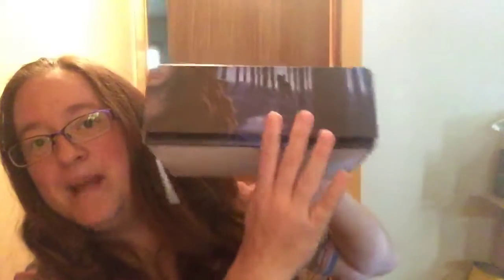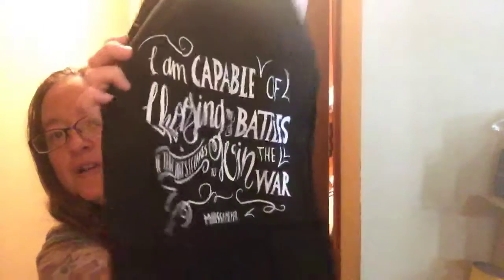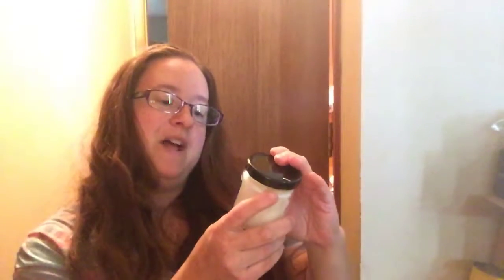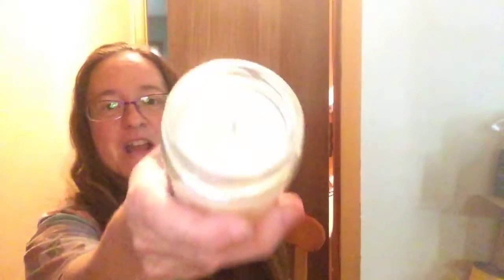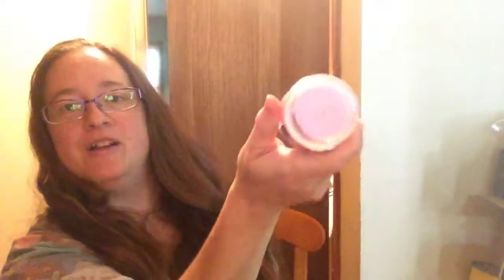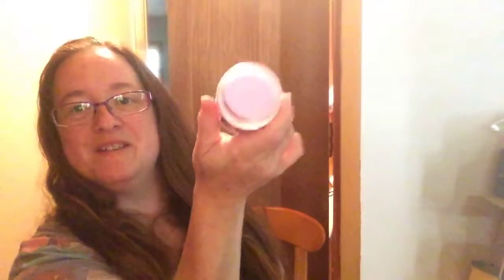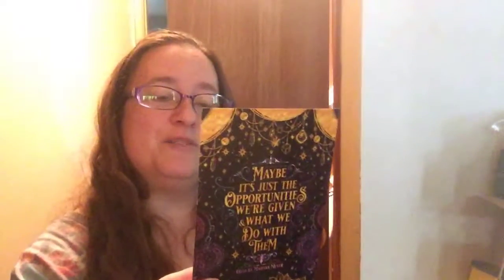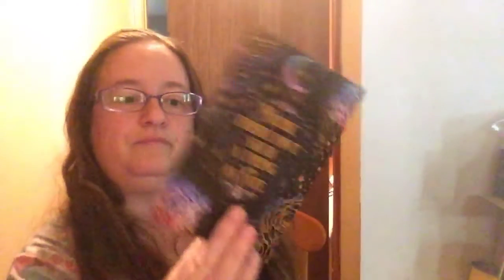Wick & Fable June 2018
Wow guys I didn’t realize this was from June dang 😊
Lunar Chronicles
Candles: Oh my Stars, New Beijing Market, Artemisia Palace, Paris Opera House, and Capable
Tote by @catarinabookdesigns
Throw designed by @stellabookishart
Print by @eviebookish
Portrait prints by @kristy.carter.art
Queen Levana print by @morganaOanagrom
Box by @kristy.carter.art
Ikon button by @kristy.carter.art